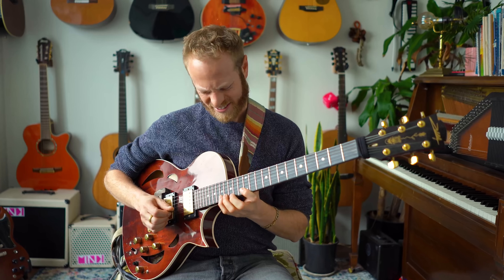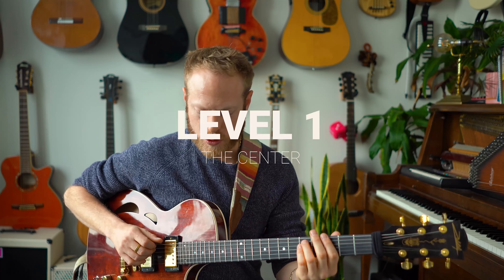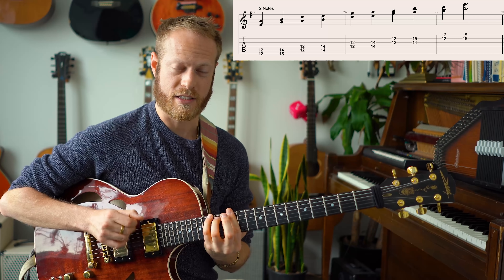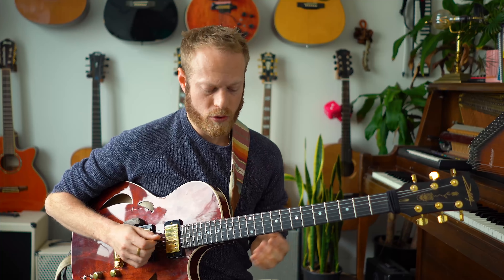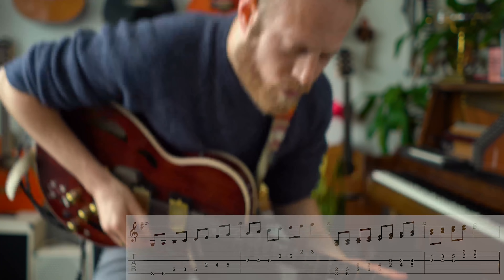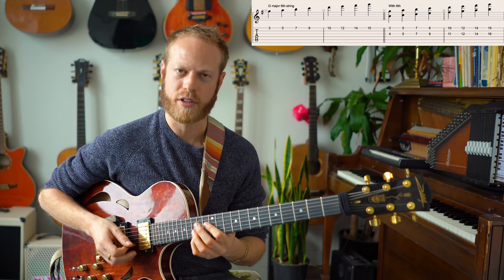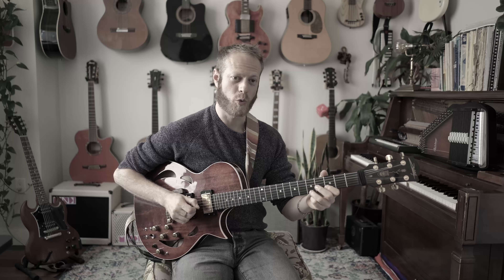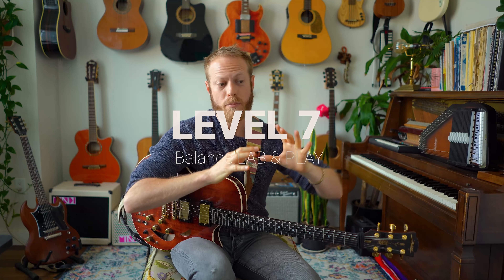THE Double Stops | Guitar Essentials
How to use more sounds then one line? How do we know what notes to choose? we'll talk about double stops and how to apply in solo. we'll talk about 7 Levels of these cool sounds. Ready? The PDF might help here.

0:00 Start
LEVEL 1 -   THE CENTER 2:37
LEVEL 2 -   MAKE MUSIC WITH ME w THE PENTATONIC  5:17
LEVEL 3 -   G Major Framework 7:33
LEVEL 4 -   6th 10:33
LEVEL 5 -   5th 13:13
LEVEL 6 -  LAB & PLAY  15:22